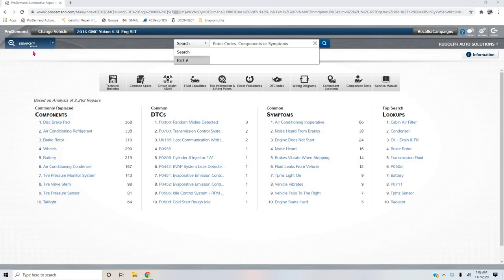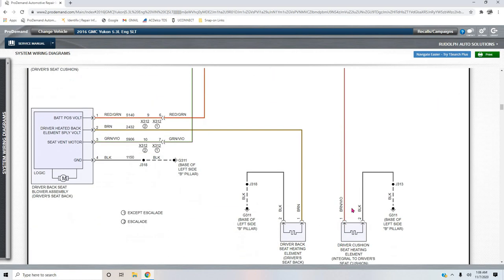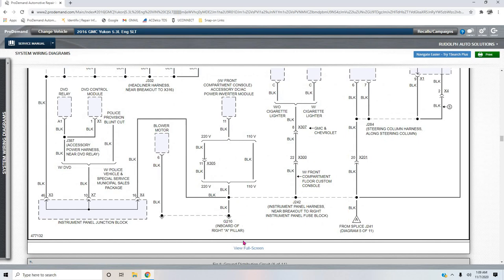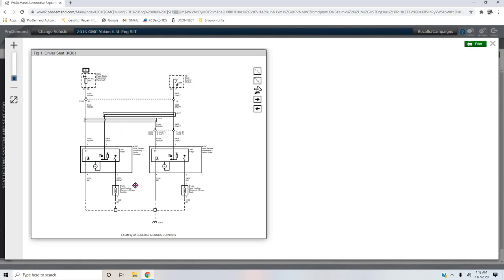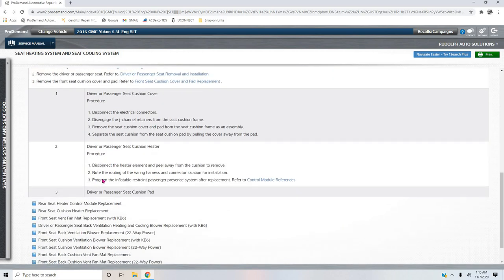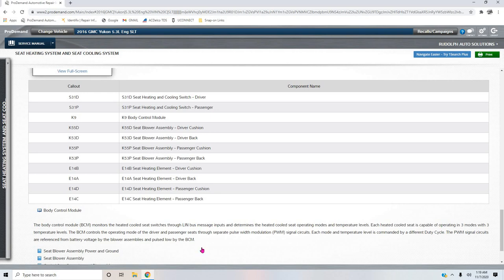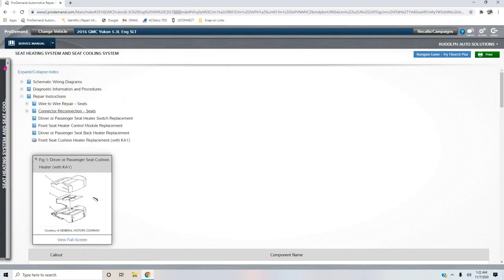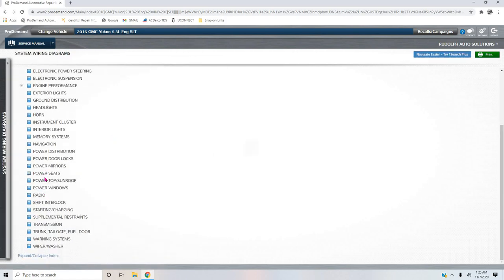2016 GMC YUKON SLT 5 3L, HEATED SEAT CUSHION-SYSTEM OPERATION (PART II)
PART II: Climate Controlled Seat System Exploration